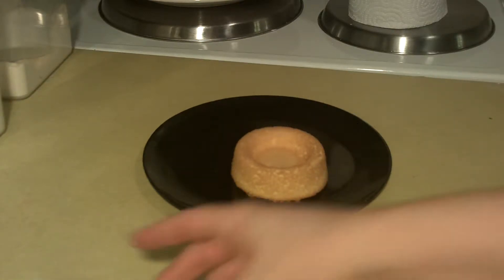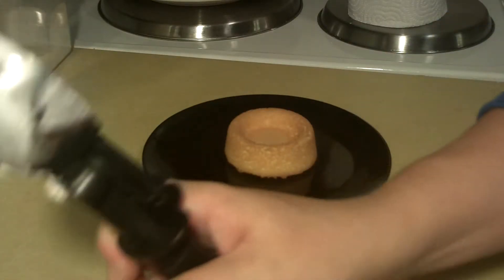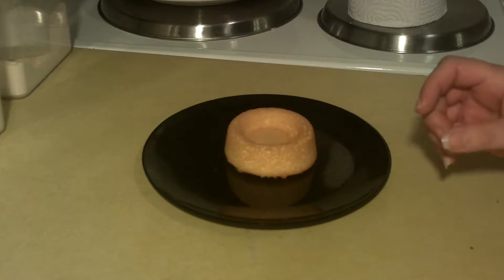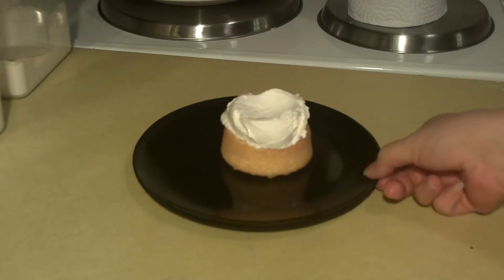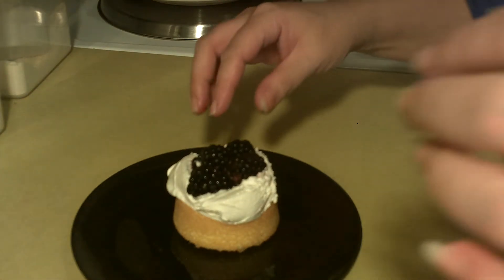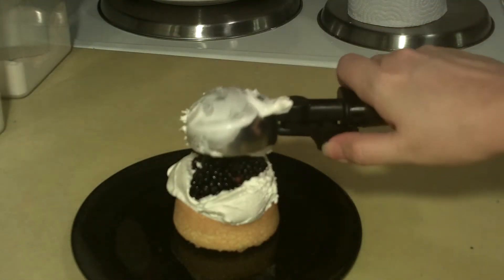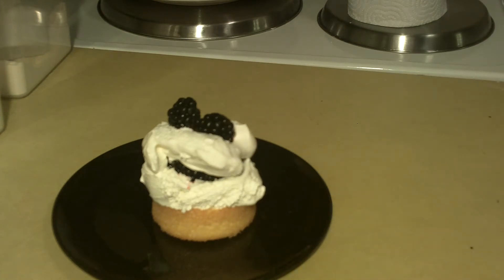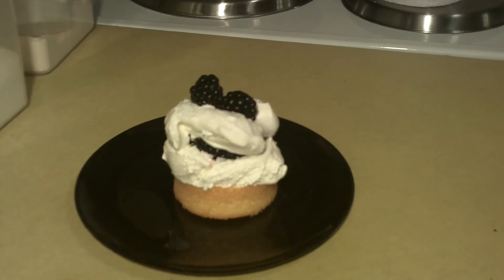How to Make Blackberry Shortcake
This is a quick demonstration :)